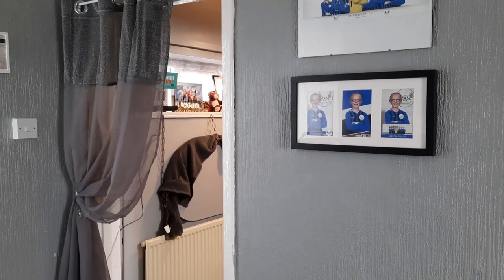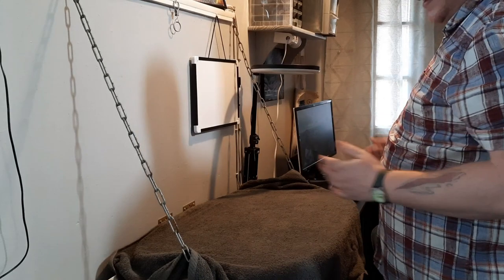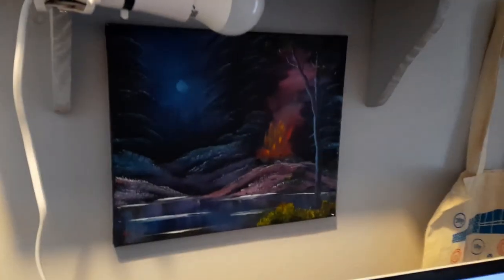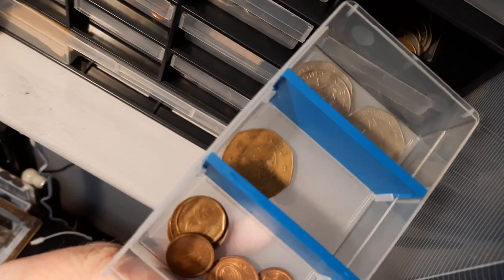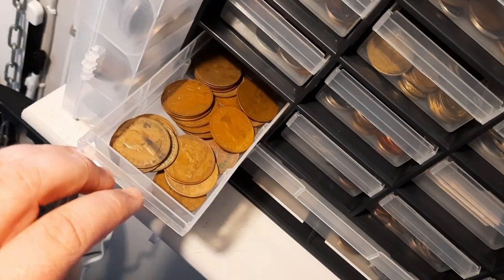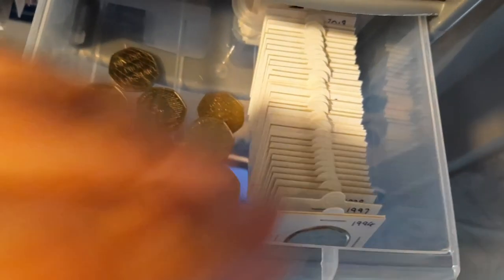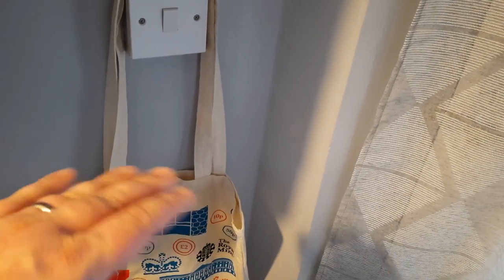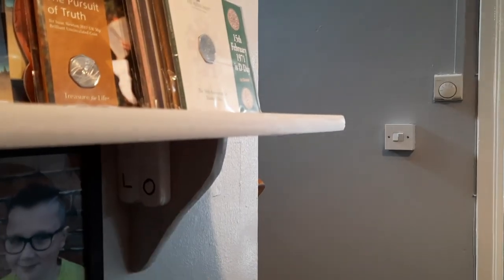My coin collection and studio tour!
In today's video we are taking a look around my coin studio, this is where all the magic happens.

This is sadly not a whole collection video but a showcase on what I have displayed and how my my office and coin studio functions to work for me.

- Matt